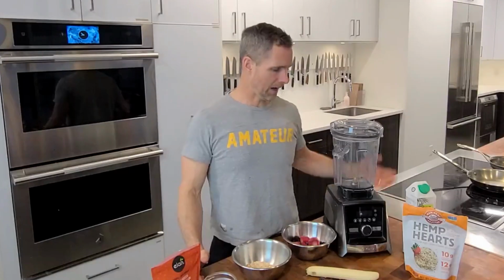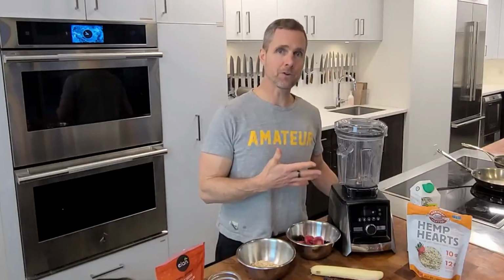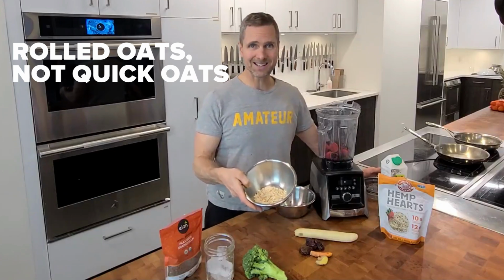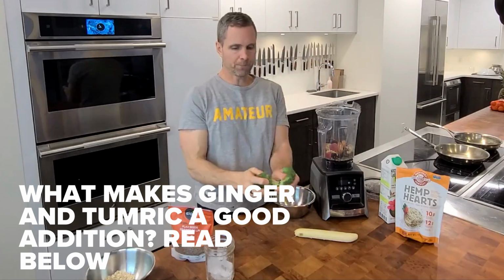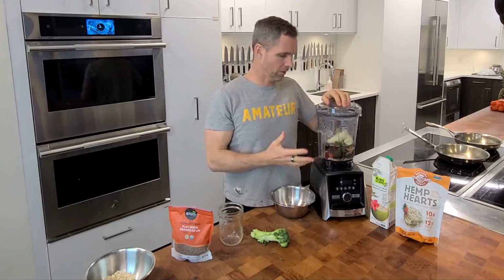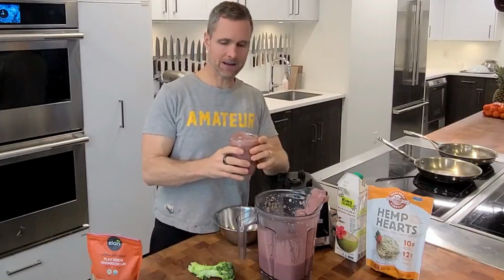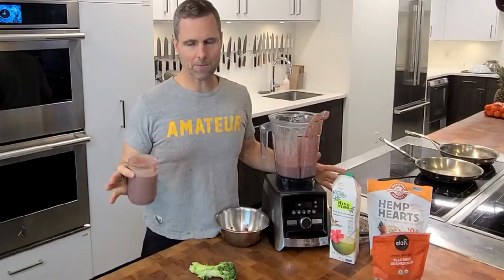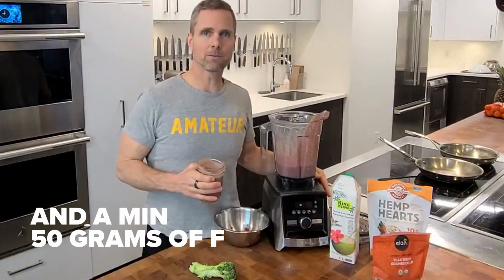Improve your health by eating more fibre using a Vitamix A3500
I'm a smoothie junkie. but not just any smoothie. I'll make a smoothie strategically, using ingredients to bolster my diet, which in turn support my life goals.

Fibre is king in almost all my smoothies (I do make a killer peanut butter banana smoothie which is pretty much a shake)

In my video, I talk about why fibre is so important. Here is an excellent resource for you from Dr. Will B

Any other questions, please let me know